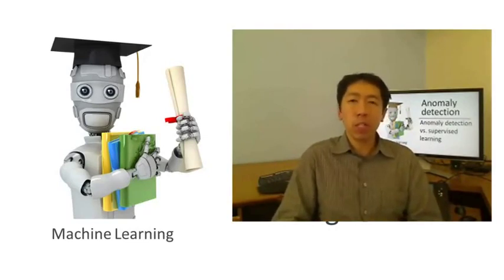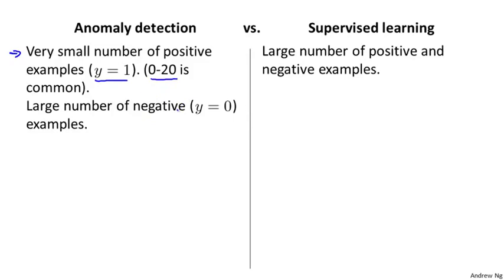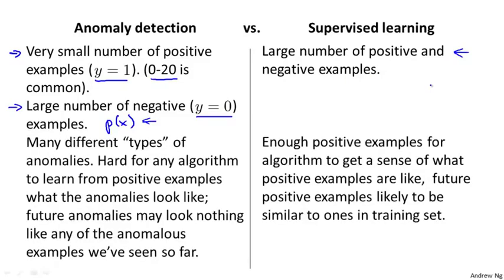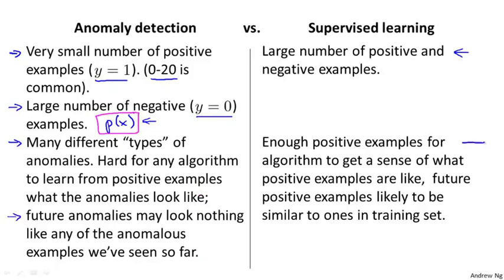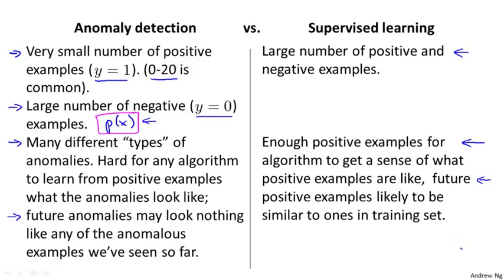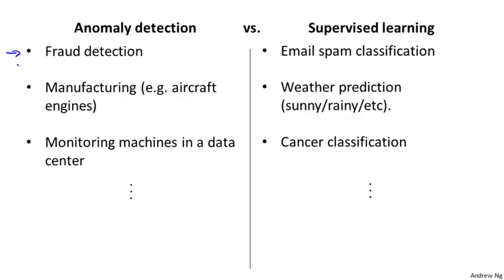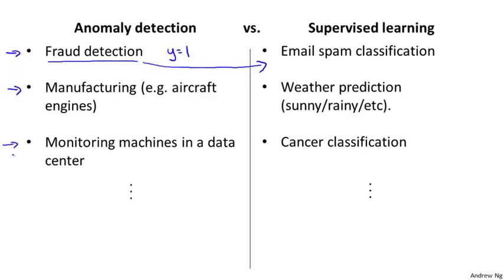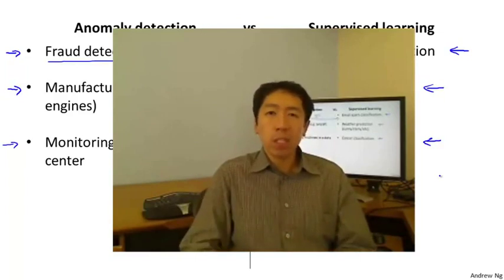15 5 Anomaly Detection vs Supervised Learning 8 min